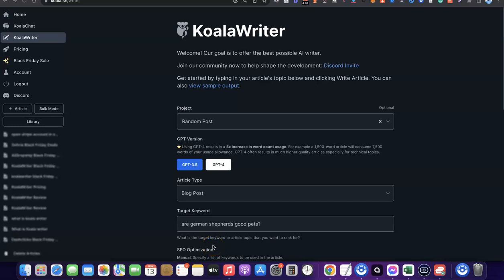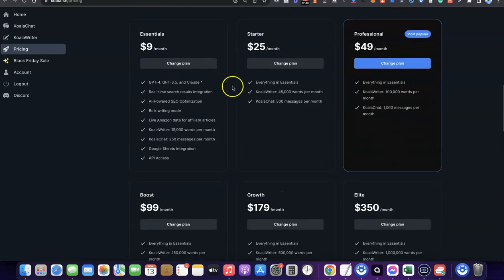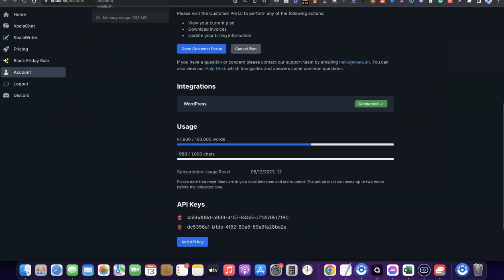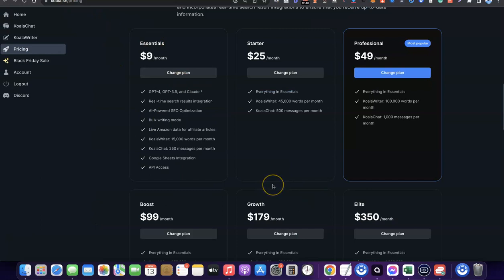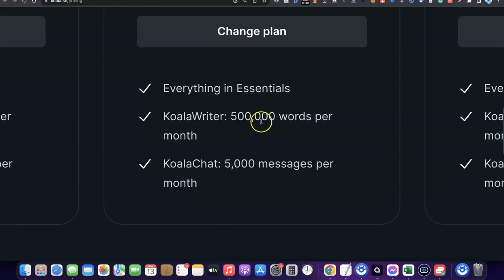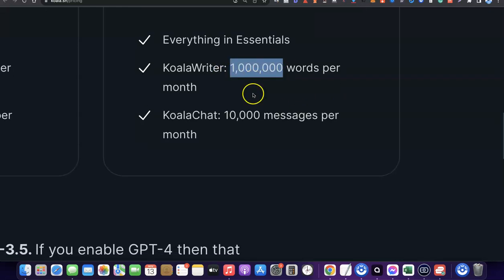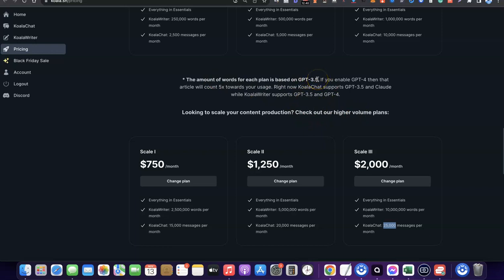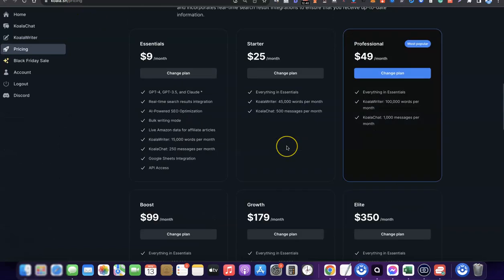KoalaWriter Pricing Plans 🏷 [Credits Usage & Cost ]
Looking to find more details on the KoalaWriter Pricing Plan? We've broken down the cost and credit usage.